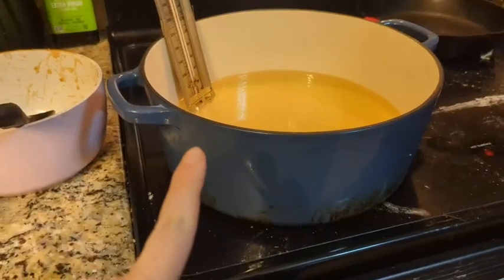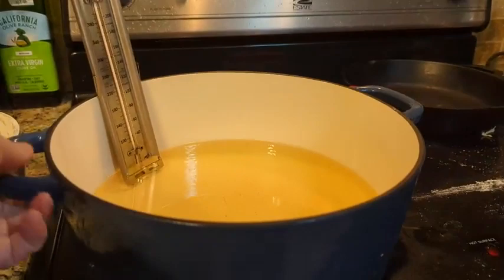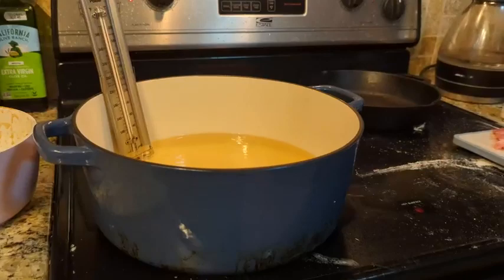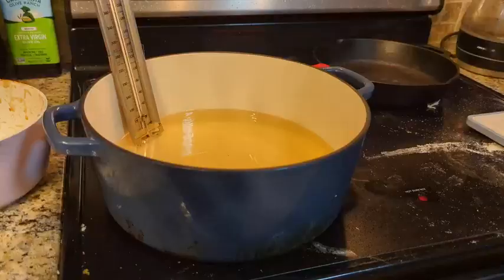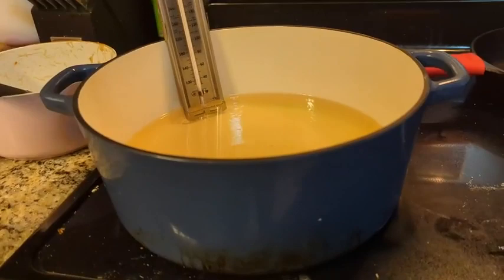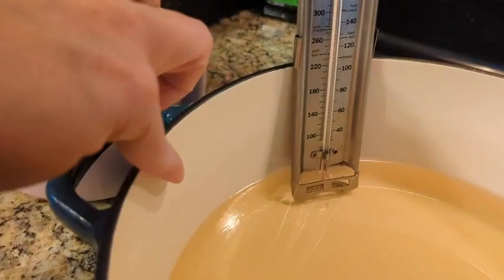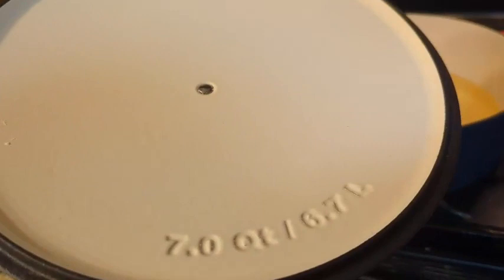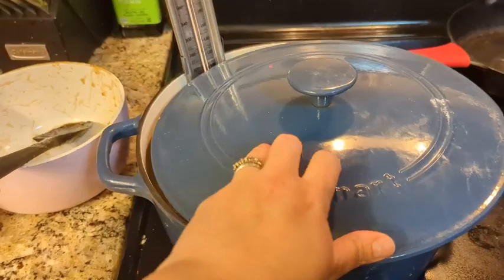Best Cuisinart Chef's Classic Enameled Cast Iron 7-Quart Round Covered Casserole, Cardinal Red